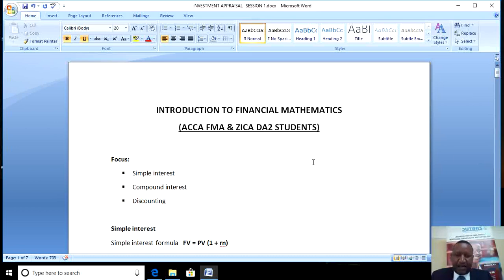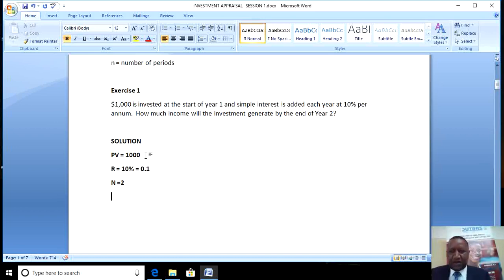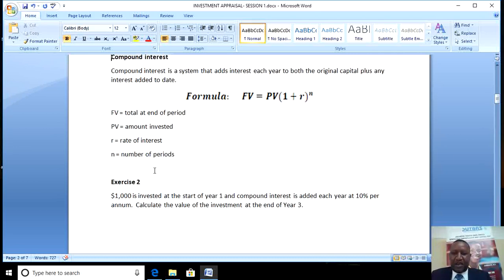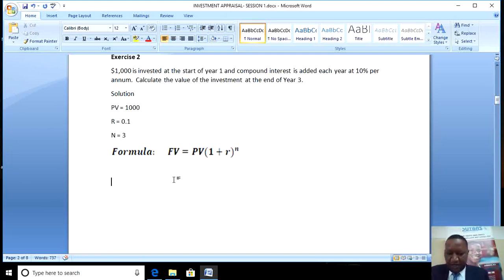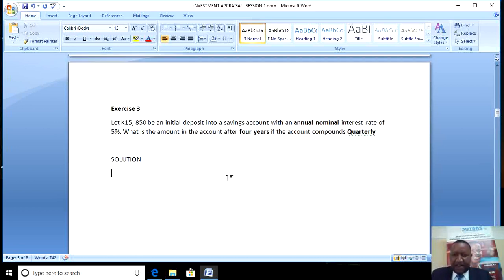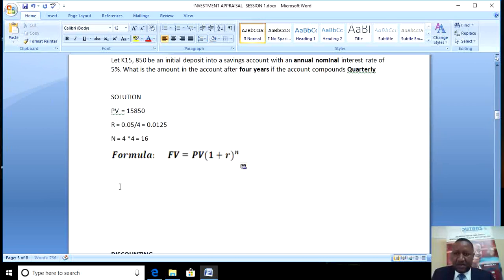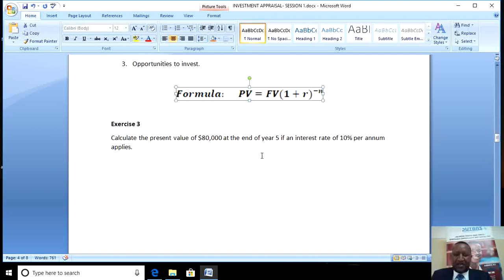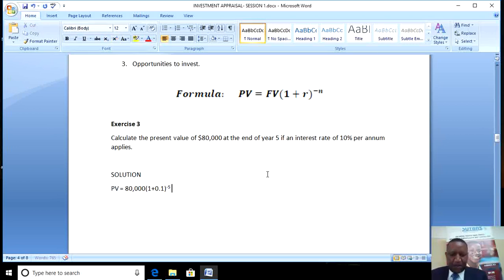INTRO TO FINANCIAL MATHS 1